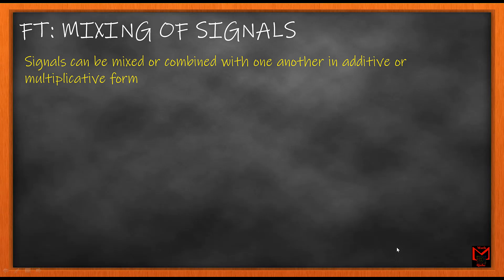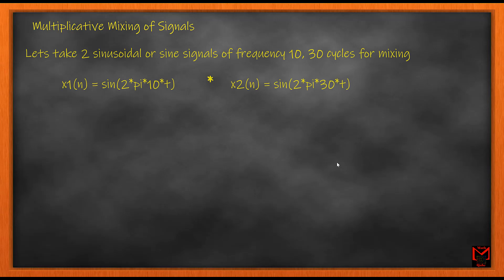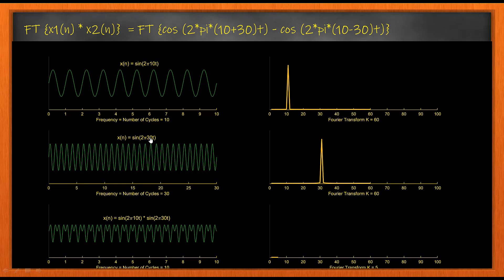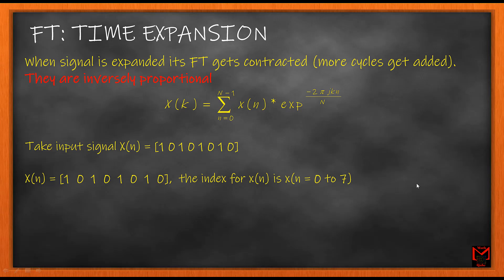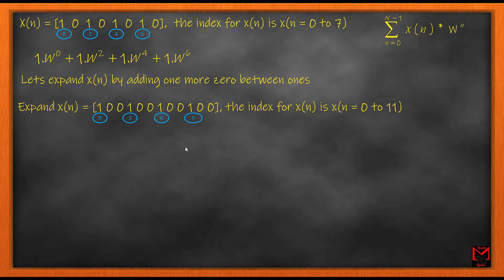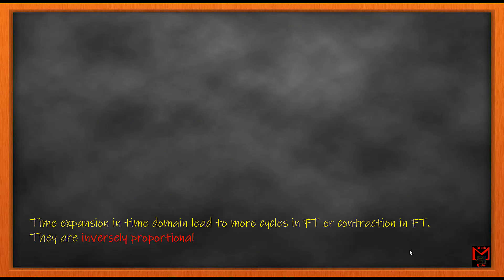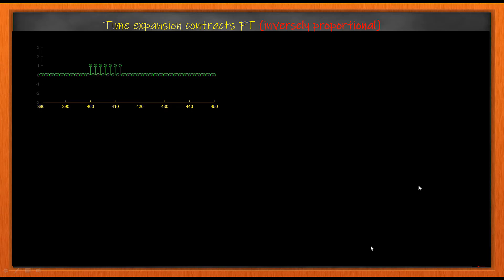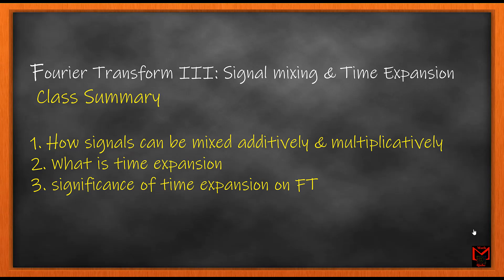DSP 10: DFT of Mixed & Expanded